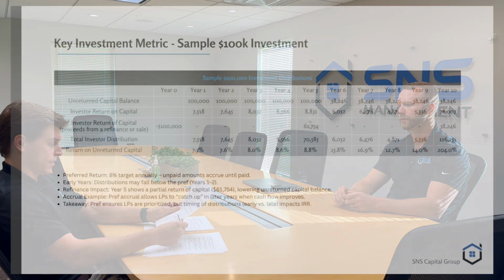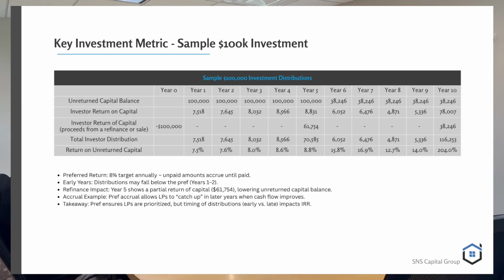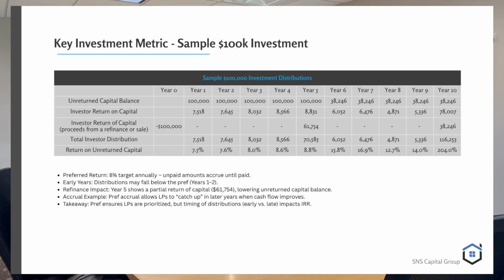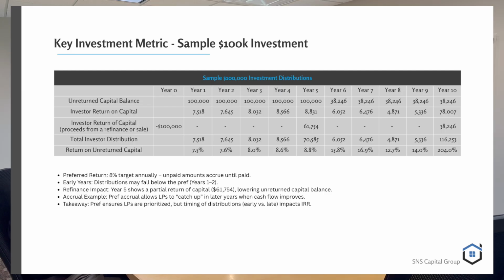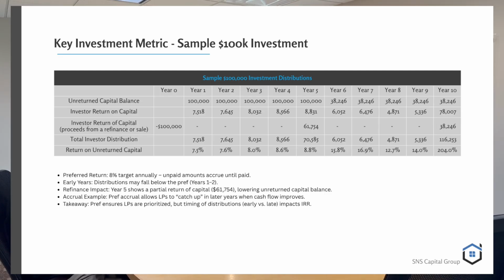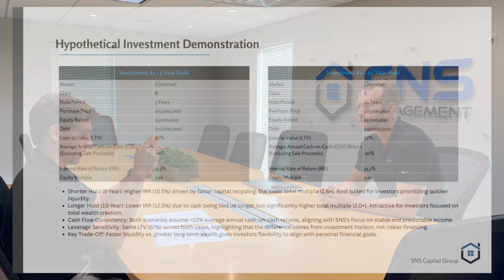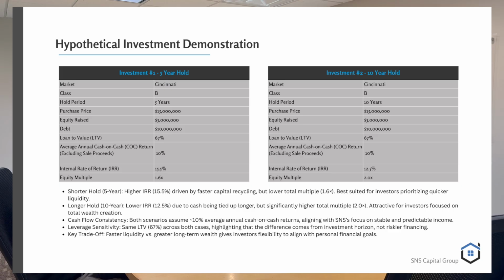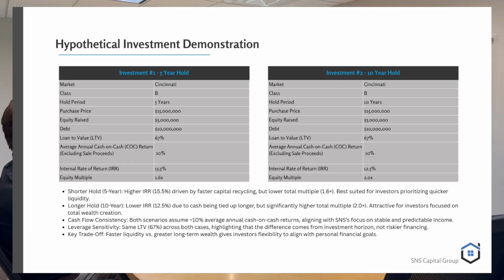Multifamily Syndication Made Simple | Part 2: Key Investment Metrics Every Investor Should Know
Welcome back to our three-part investor education series, Multifamily Syndication Made Simple.

In Part 2, Jered Sturm (CEO of SNS Capital Group) and Steve Seger (Director of Acquisitions & Investor Relations) break down the essential metrics that every accredited investor must understand before investing in a multifamily syndication.

We’ll cover:
- Net Operating Income (NOI) – the foundation of multifamily valuation
- Cap Rate – what it reveals about risk and return
- Cash-on-Cash Return (CoC) – measuring actual yield on invested dollars
- Internal Rate of Return (IRR) – understanding timing of returns
- Equity Multiple – seeing the total wealth creation
- Preferred Return (Pref) – how it protects investors
- DSCR & Leverage (LTV/LTC) – balancing risk with stability
- IRR vs. Equity Multiple Trade-Offs – short hold vs. long hold strategies

Whether you’re brand new to syndications or looking to sharpen your due diligence, this video will give you a clear framework for evaluating deals with confidence.